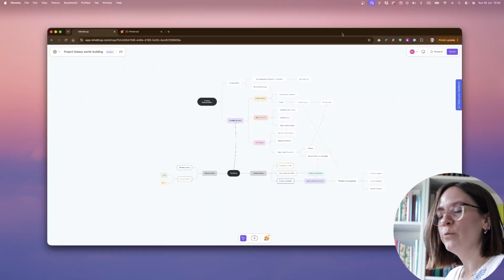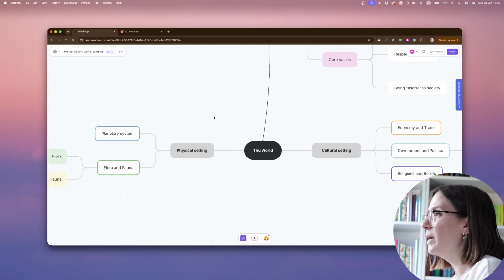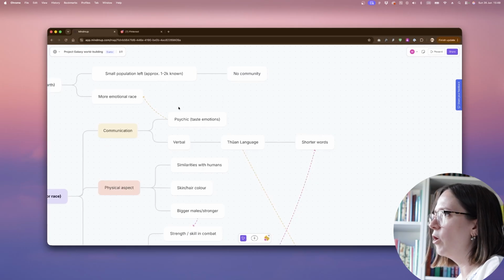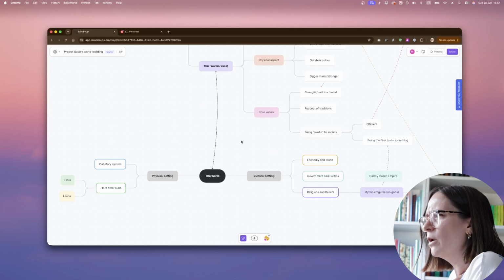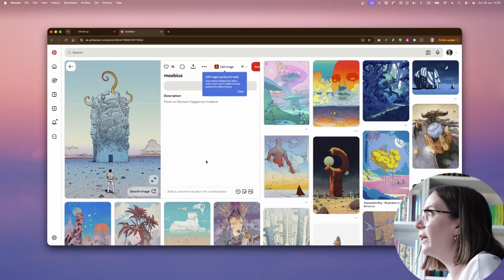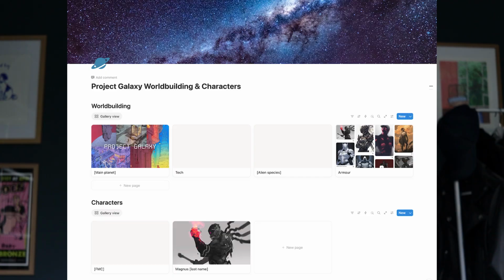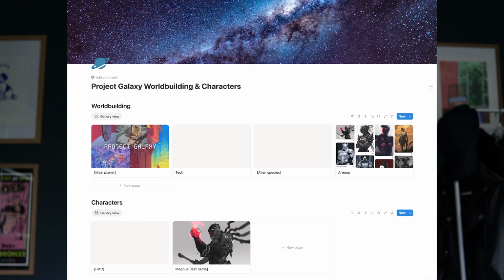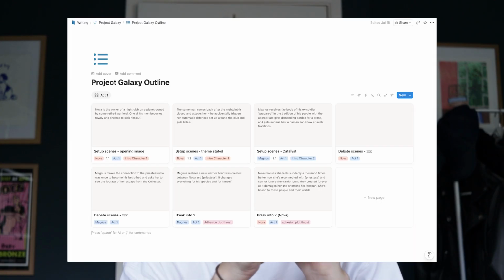How I develop my ideas into books || brainstorm an idea with me ✨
Part 2 of "from idea to outline" is here! Let's brainstorm an idea together and get it ready to outline, and ready to write into a full book!

00:00 - Introduction
02:06 - The idea
14:32 - Develop the idea
23:56 - Notion story bible and outline